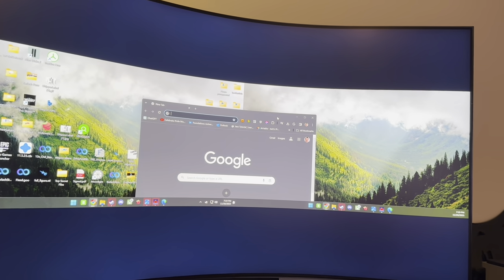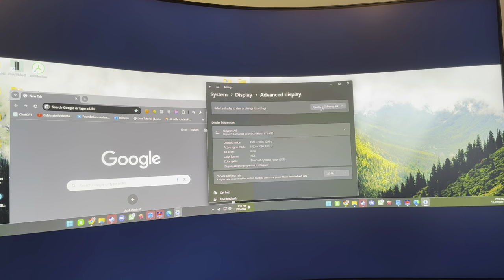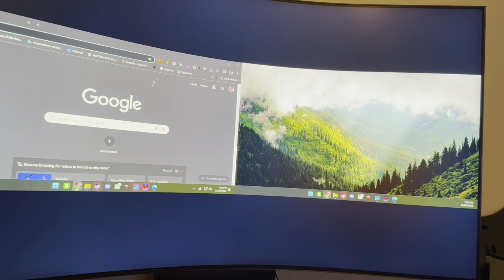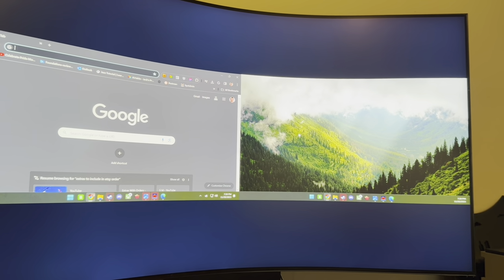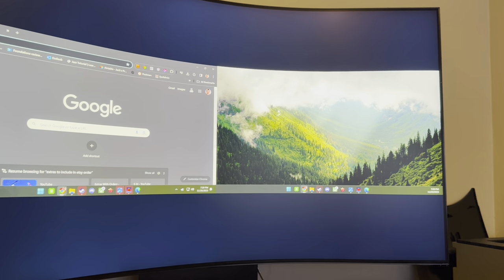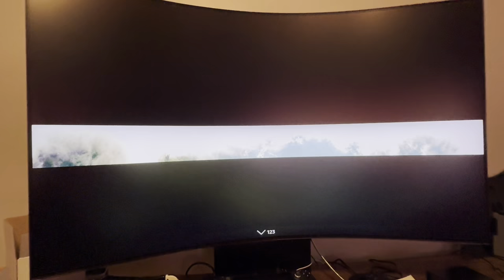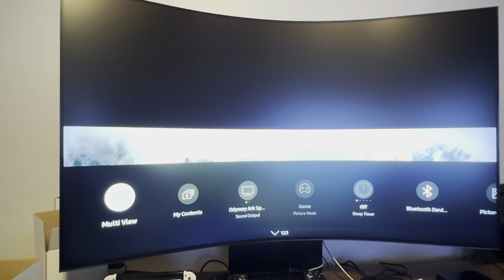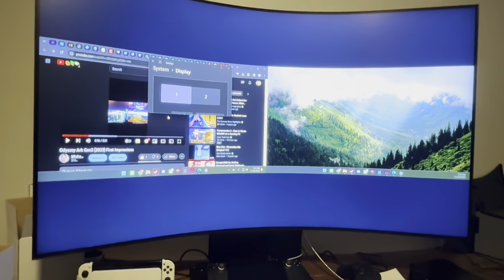Odyssey ark gen 2 — Impressions v2